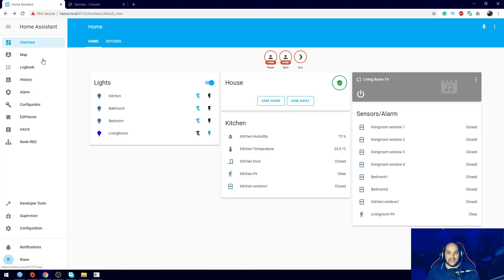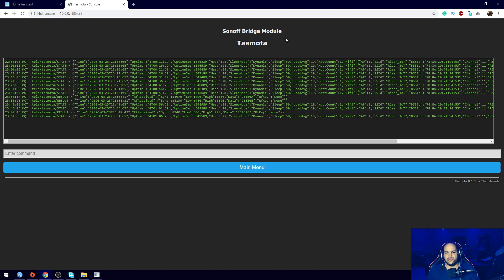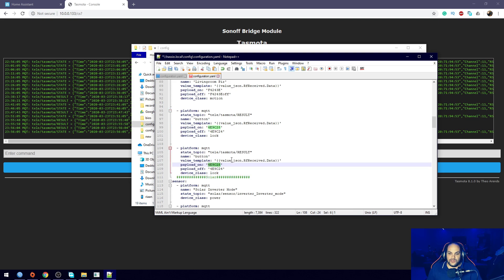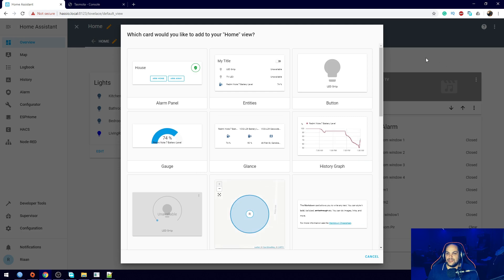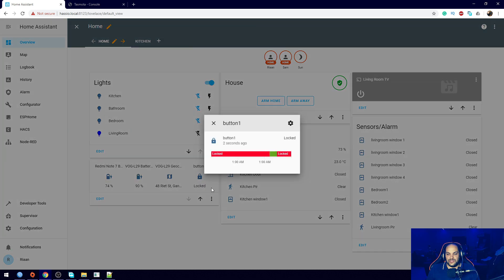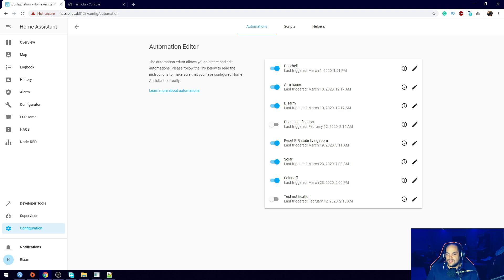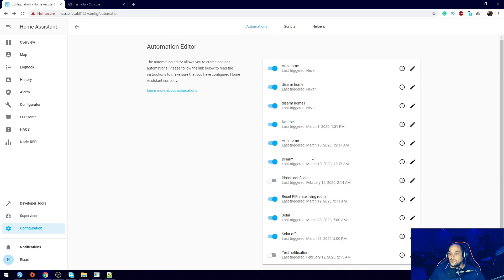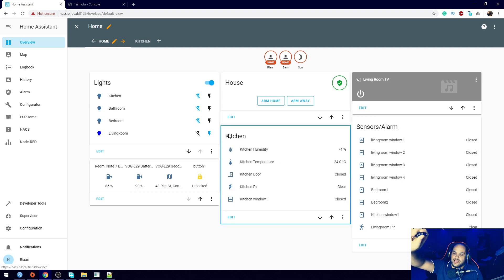Home assistant 117 Button Automation Alarm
Today we are setting up a button automation that will allow us to arm and disarm the alarm system set up in previous videos.

As stated in the video this is a one code button that can easily be cloned by someone to send the same code to arm and disarm the alarm.
If you are concerned about safety or someone cloning the button, I would always suggest getting a different alarm system or not using the button.

Items used:
Fixed code button 10 Pack

Additional items used not shown in the video.
Sonoff RF Bridge

Wireless door sensor with 2 codes

Pir Sensor

Ftdi Programer

Code in configuration.yaml
- platform: mqtt
    state_topic: "tele/tasmota/RESULT"
    name: 'button1'
    value_template: '{{value_json.RfReceived.Data}}'
    payload_on: '2C4528'
    payload_off: '2C4524'
    device_class: lock